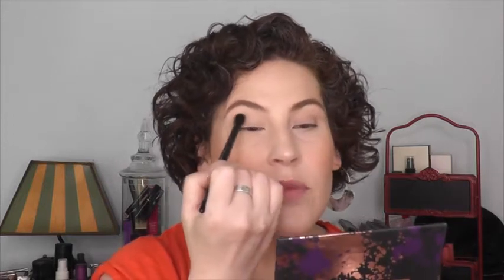Eye Forgot! Colourpop X Shayla Perception Palette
Eye forgot is a declutter series I do, featuring an eyeshadow palette I haven't used in a long time. Today I'm using the Colourpop X Shayla Perception Palette.

This video is one of the pre-recorded videos I have planned to go up while I'm in the hospital, or at home recovering from my recent brain surgery. If you want to know more about what's going on with my brain, there's an entire playlist

The rest of my face is:

1. Tarte - Timeless Smoothing Primer
2. Estee Lauder - Double Wear - 1N0
3. Makeup Revolution - Conceal and Hydrate Concealer - C3
4. Cover Girl - Advanced Radiance Powder - 110
5. Bare Minerals - Invisible Bronzer - Light
6. Bare Minerals - Bounce Blur Powder Blush - Coral Cloud
7. Benefit - Cookie Highlight
8. Colourpop X Shayla - Perception Palette
9. Colourpop - Creme Gel Colour - Stomper
10. Lancome - Monsieur Big Mascara
11. Wayne Goss - Essential Lip Liner - Mauve
12. Lisa  Eldridge - True Velvet Lipstick - Velvet Fawn